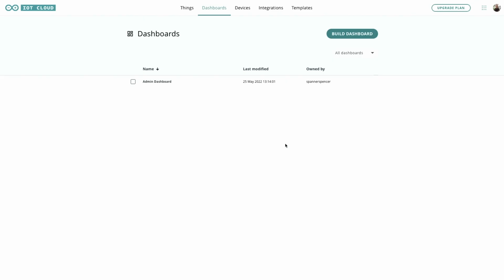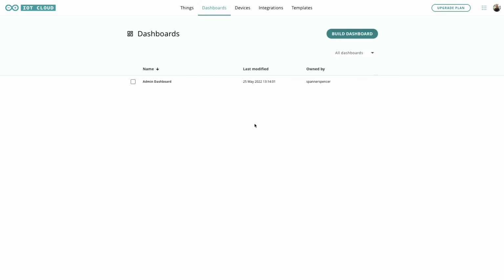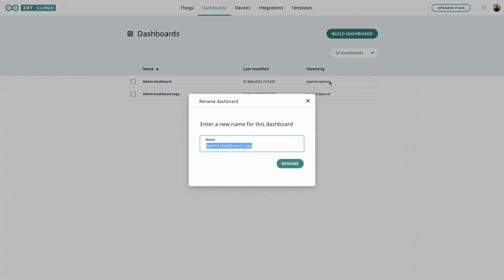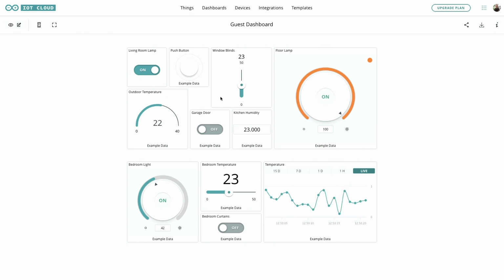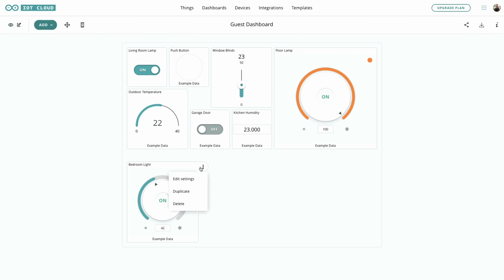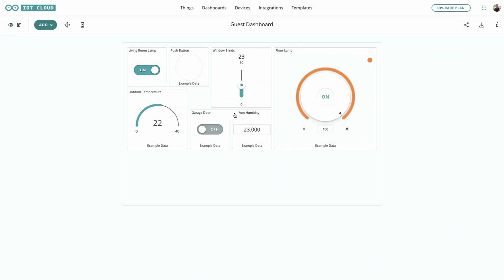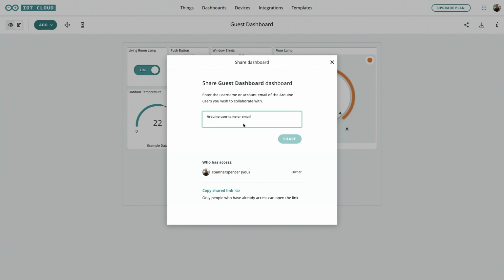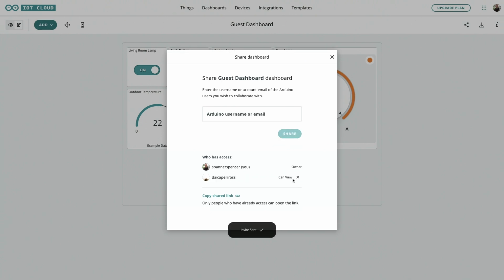Share Live Arduino Cloud Dashboards with Anyone, Anywhere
One of my best features of Arduino Cloud is how easy and customizable the dashboards are. Whether you're visualizing data, building controls, setting up home automation, or all of these things, dashboards are where it's at.

But did you know you can share with other people too?

Maybe you want the family to also be able to control your home automation? Let's get into dashboard sharing so you can do that right now.

To get started, set up your own dashboard here with a free Arduino Cloud account